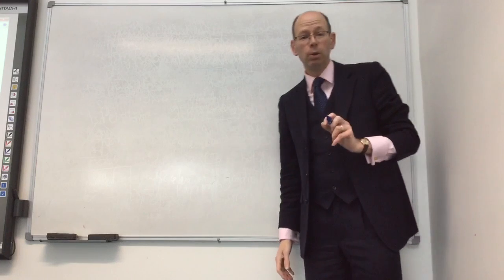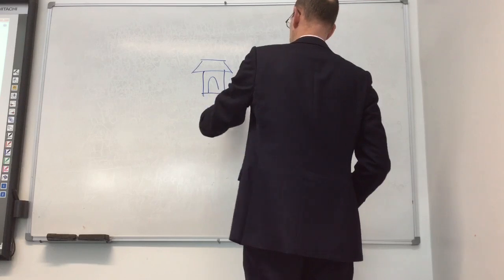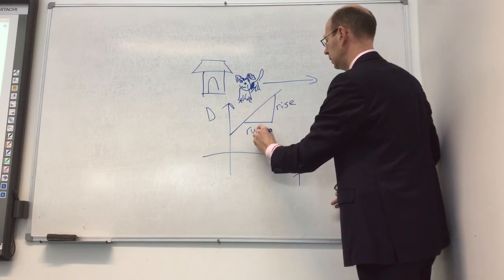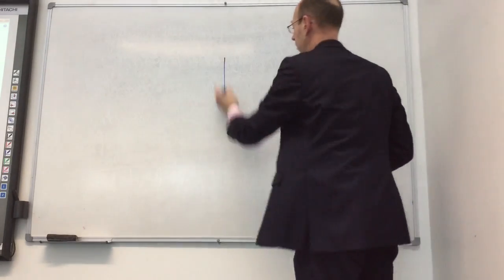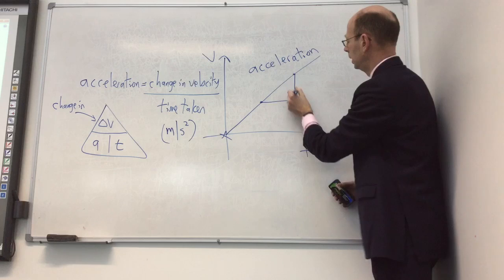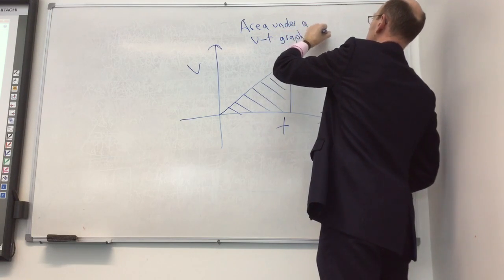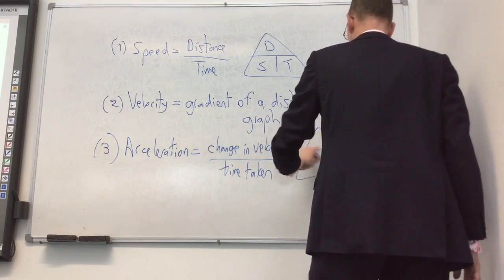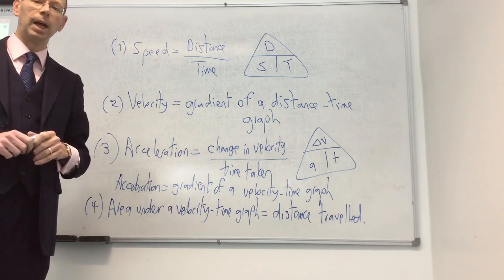Motion Graphs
GCSE Physics